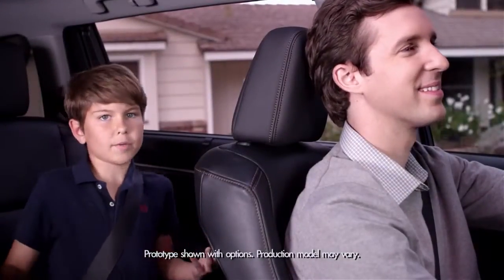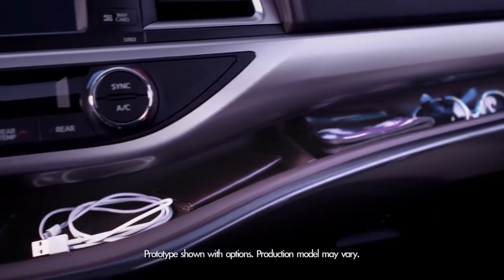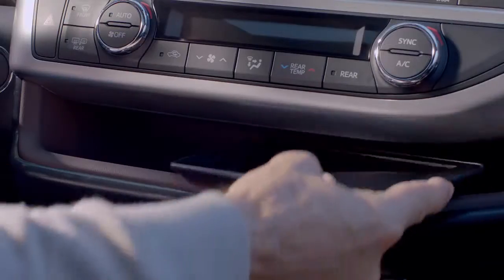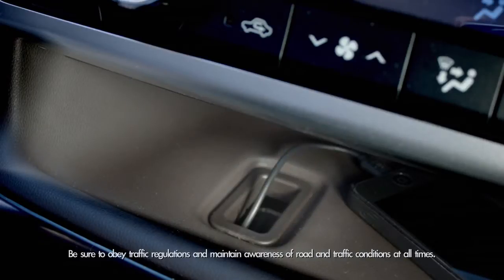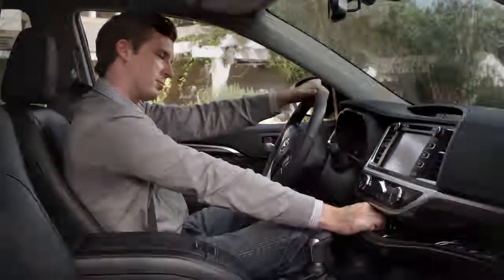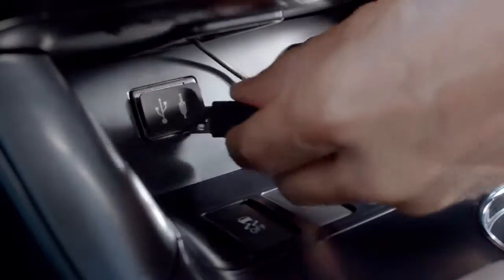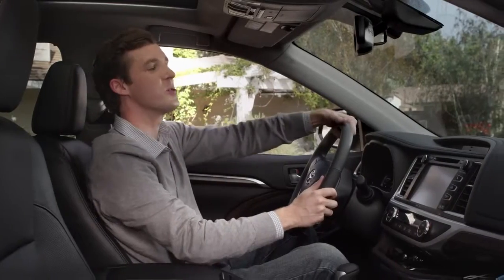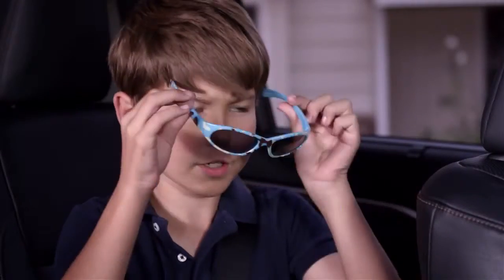In Dash Shelf 2014 Toyota Highlander2